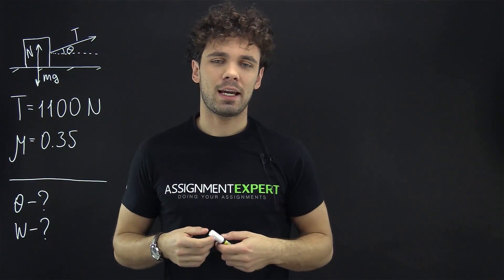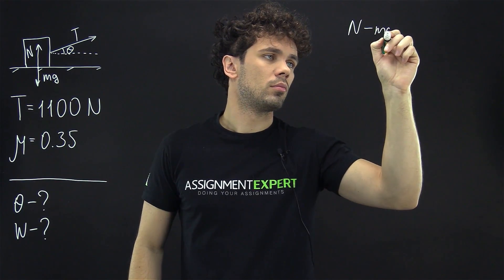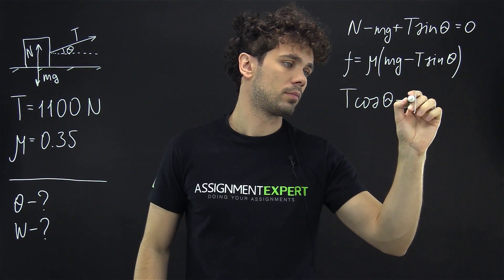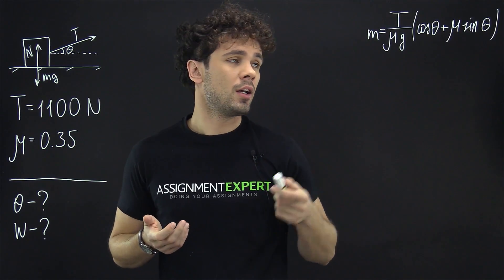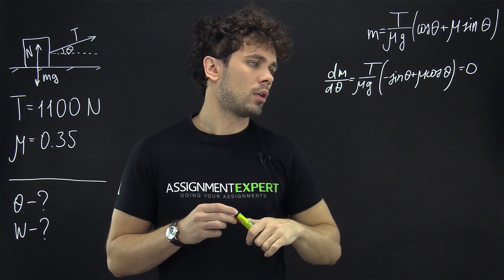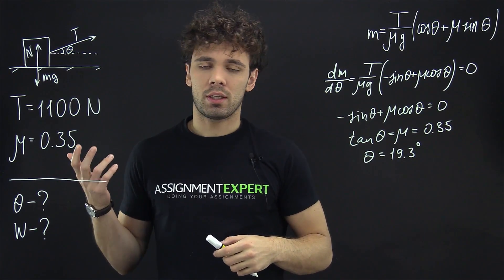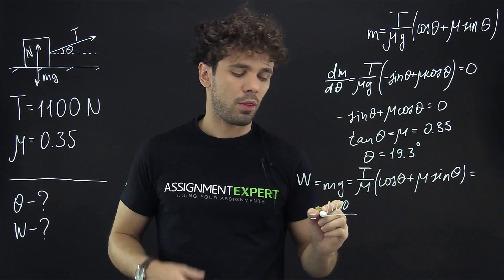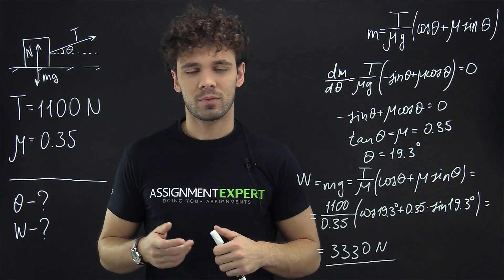Calculation of the optimal angle to pull an object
An initially stationary box of sand is to be pulled across a floor by means of a cable in which the tension should not exceed 1100N. The coefficient of static friction between the box and the floor is 0.35. (a) What should be the angle between the cable and the horizontal in order to pull the greatest possible amount of sand, and (b) what is the weight of the sand and box in that situation?